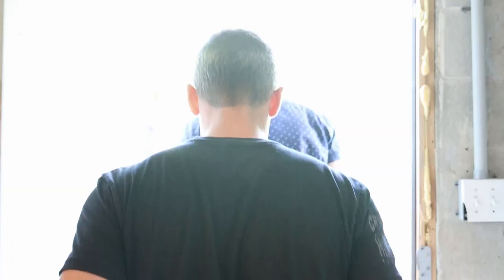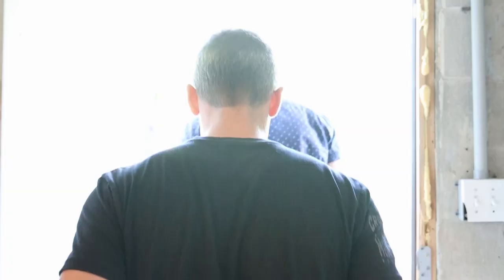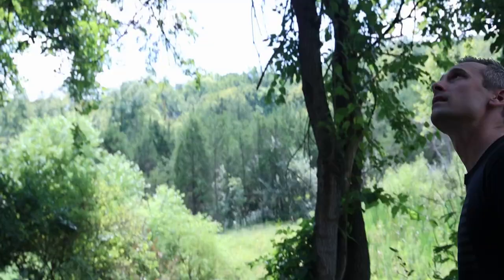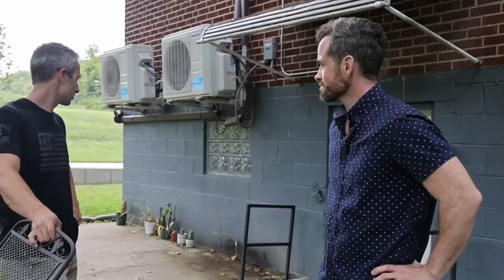Rental Property Rehab with Ben Gammon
Welcome to this weeks Behind The Scenes Video!

I'm with my amazing guest, and good friend of mine Ben Gammon! In this video we talk about and showcase his Apartment which he remodeled .
We take a look at all the work that went into changing up this space, how he markets the space on AirBnB, and the difference between having long term renters and hosting AirBnB guests.